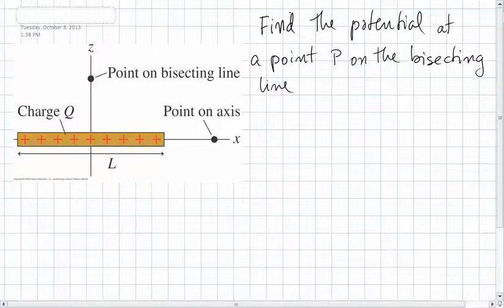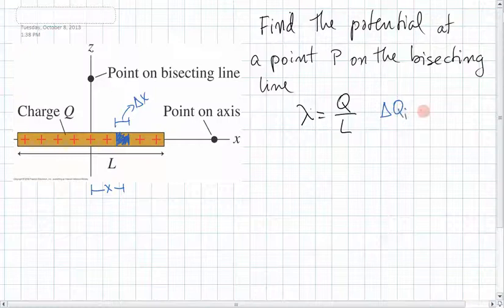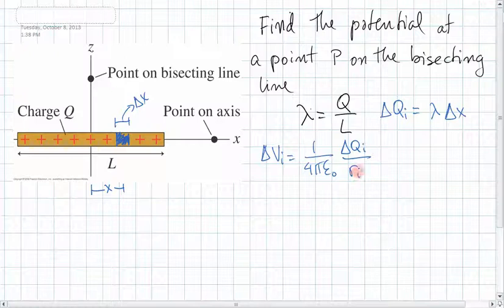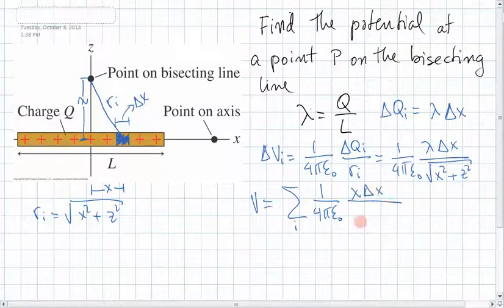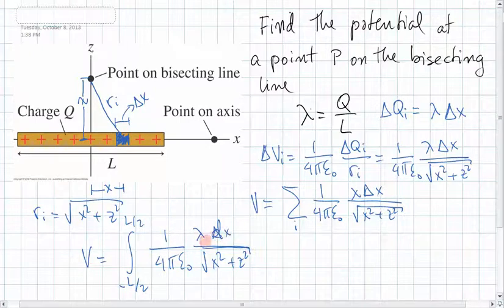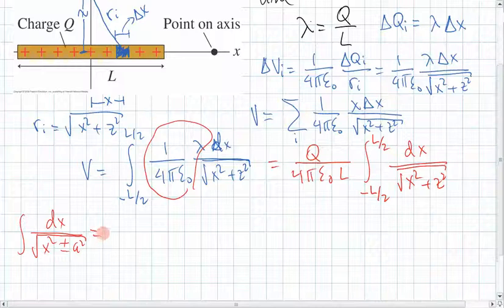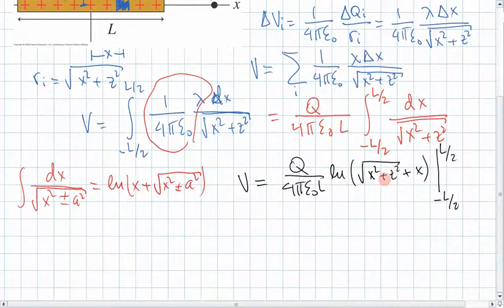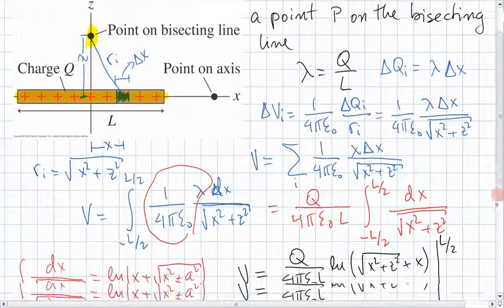problem 29 70 10 8 2013 2 22 59 PM